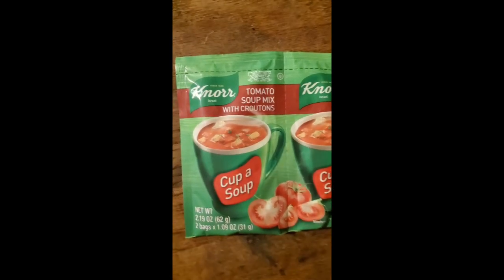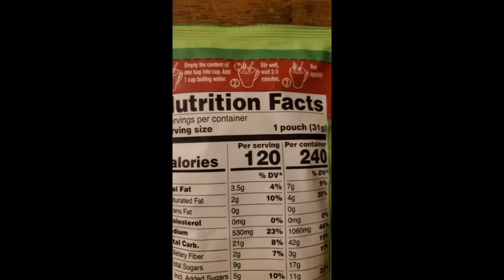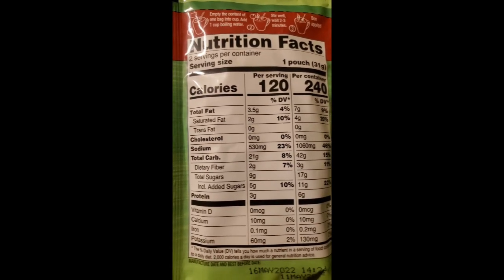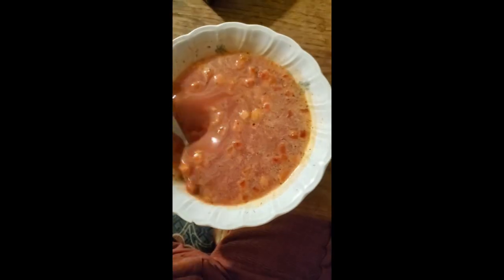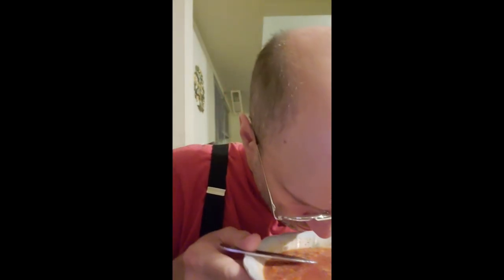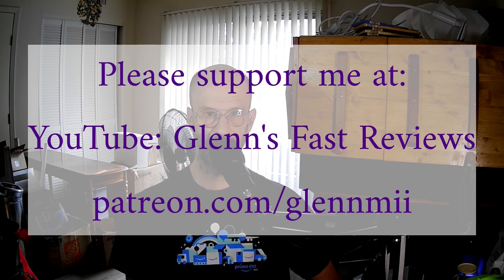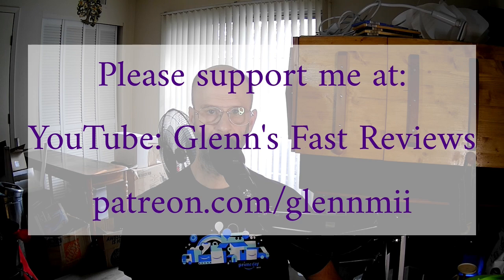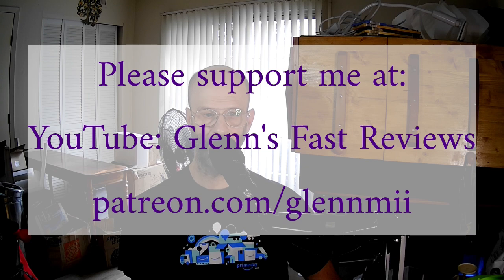Knorr Cup a Soup Tomato Soup Mix with Croutons Review